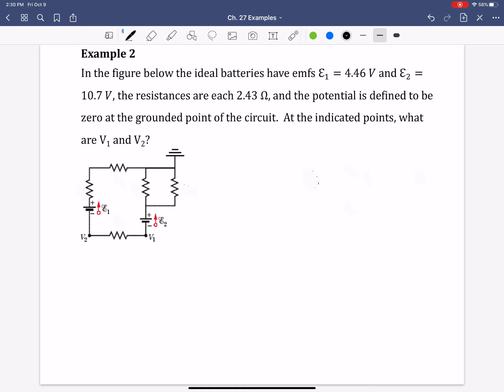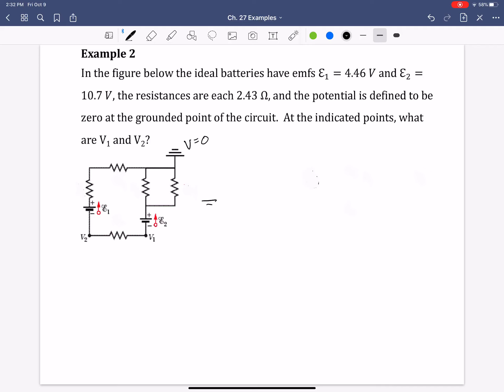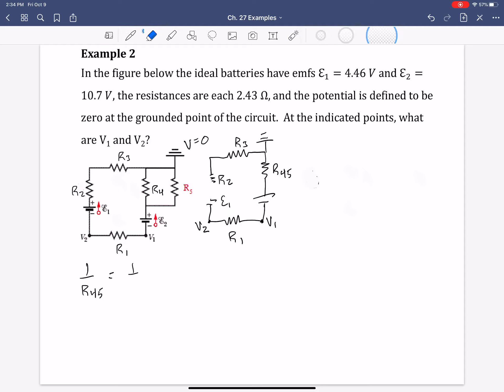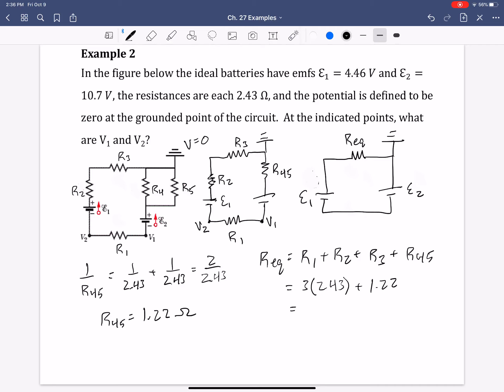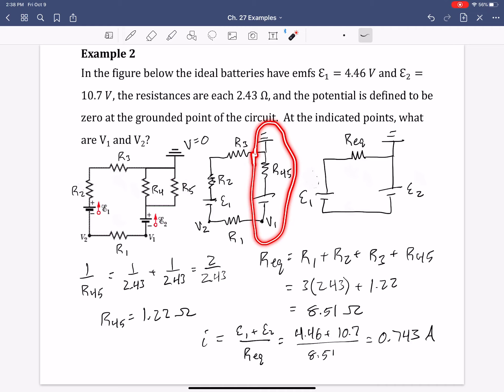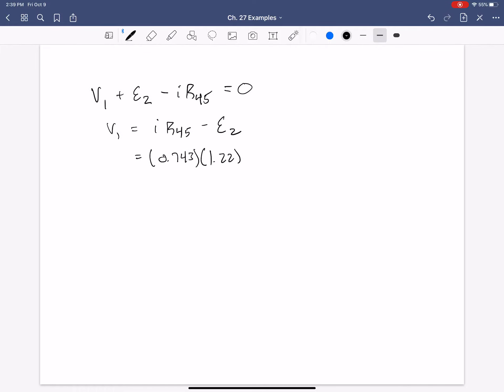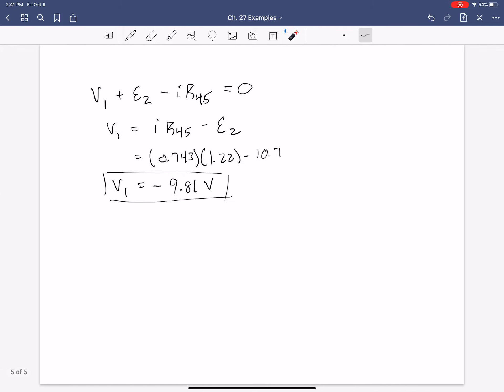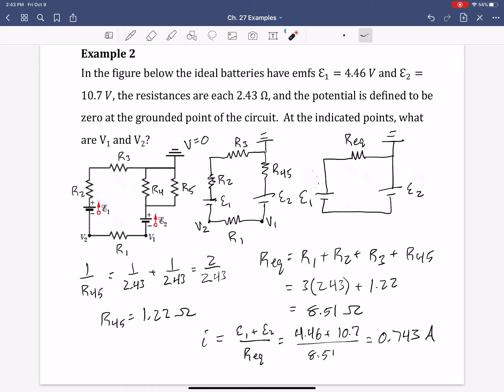Example 2 - Calculating the voltage at certain locations in a grounded circuit (Ch. 27)